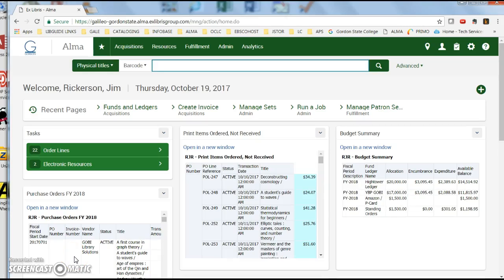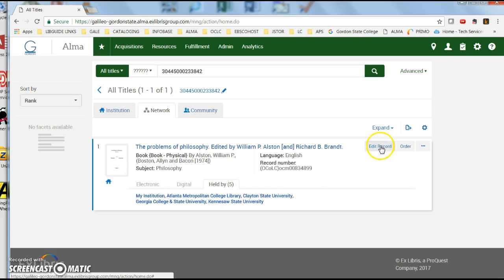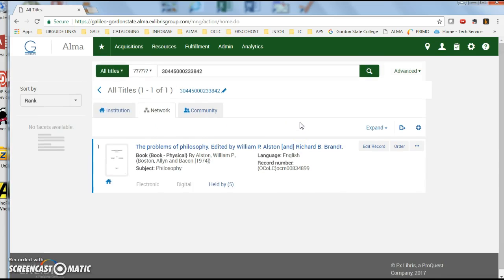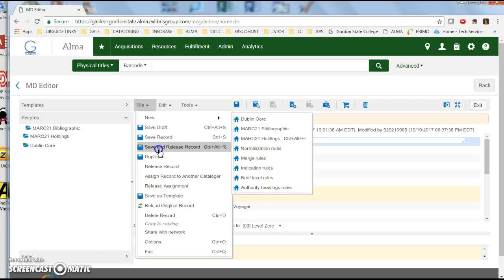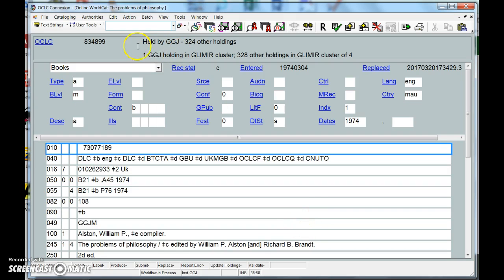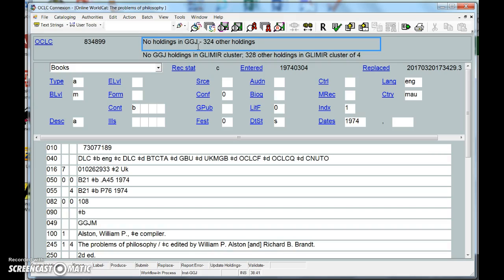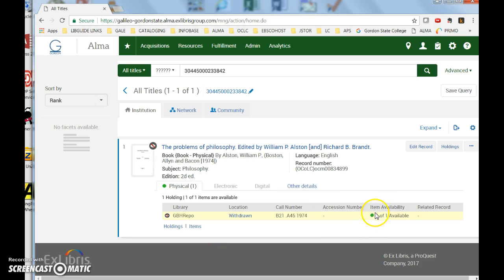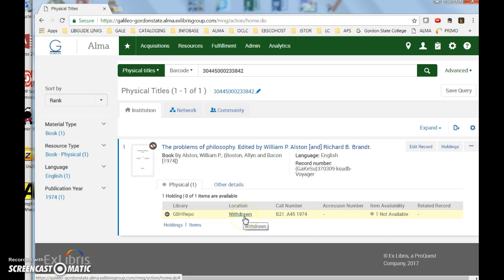Withdrawing Items: Not Last Copy (YouTube)